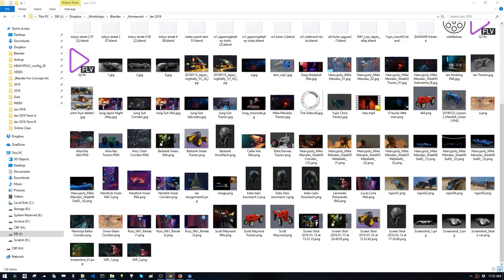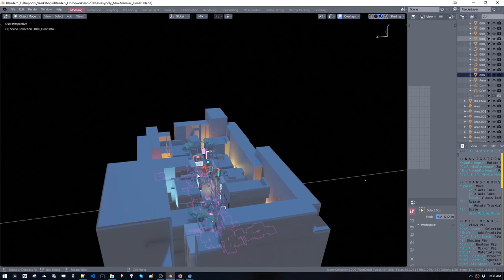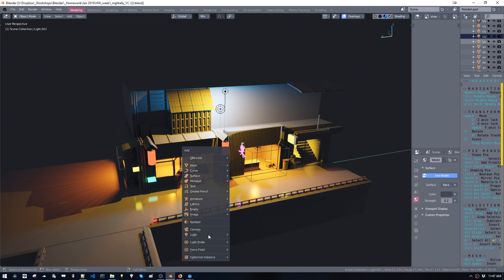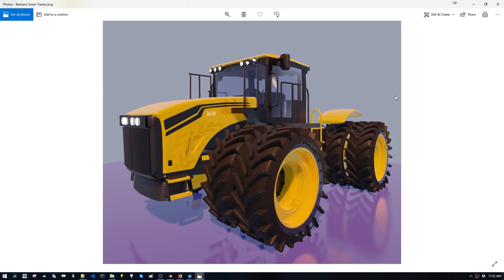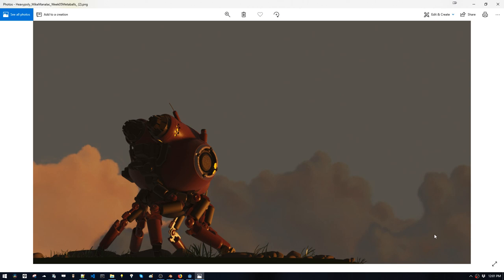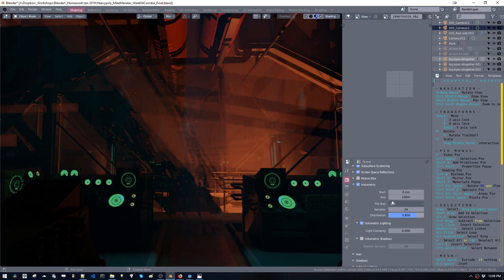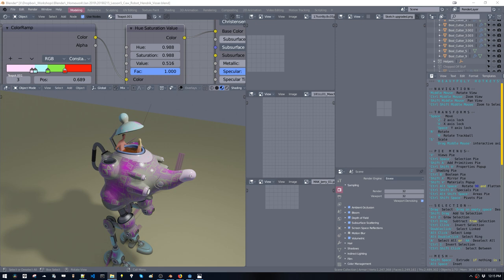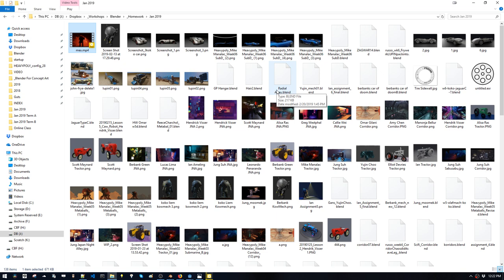Blender Online Class Overview + Q/A